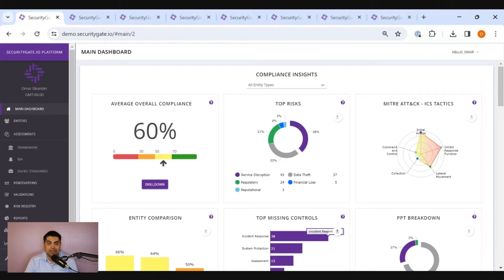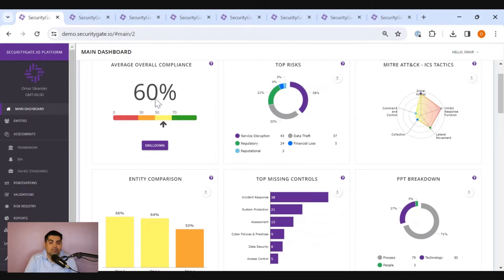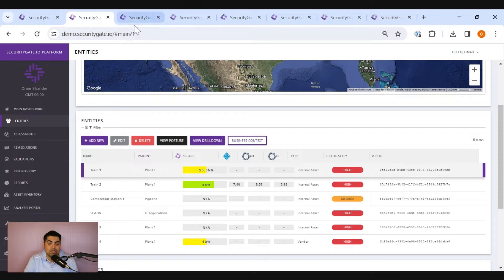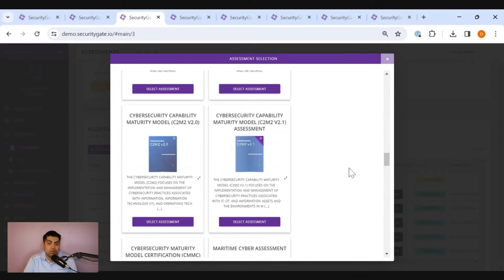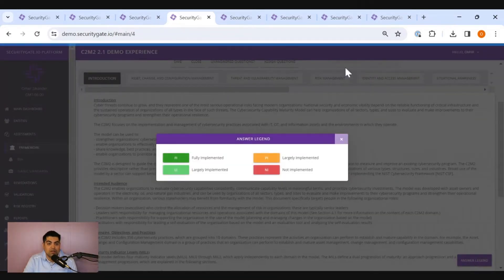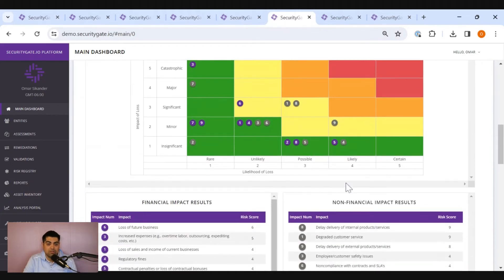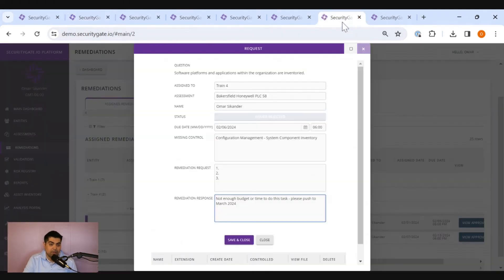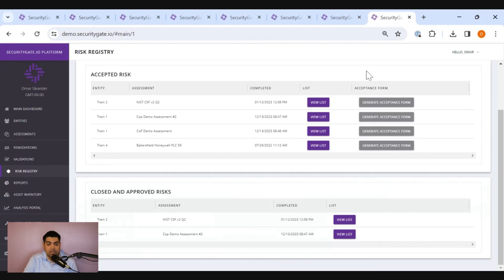Improve Your Cybersecurity Assessment Program with the SecurityGate Platform